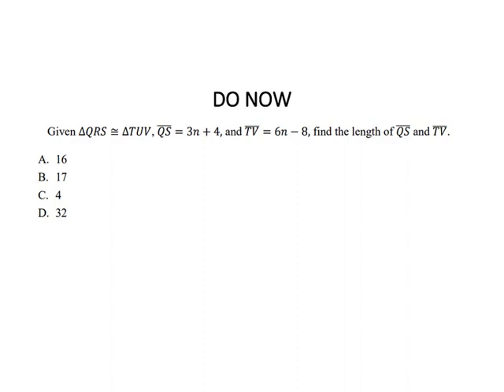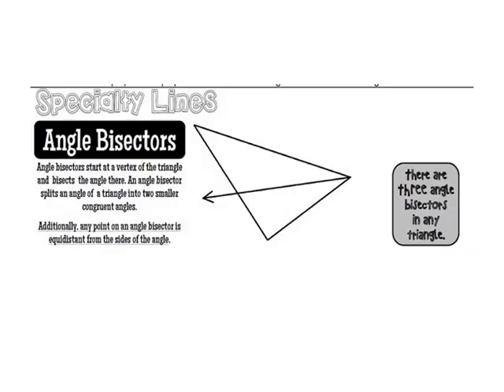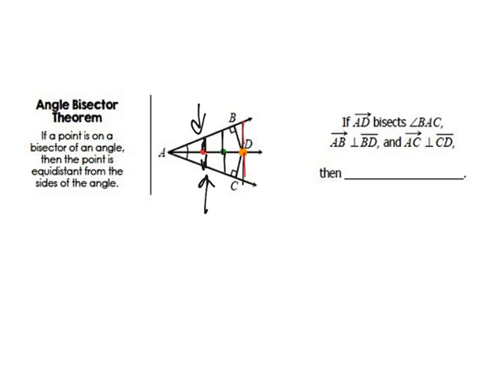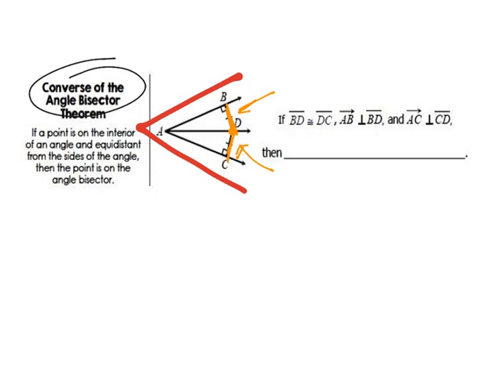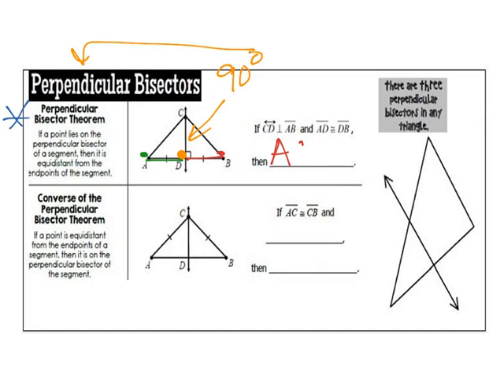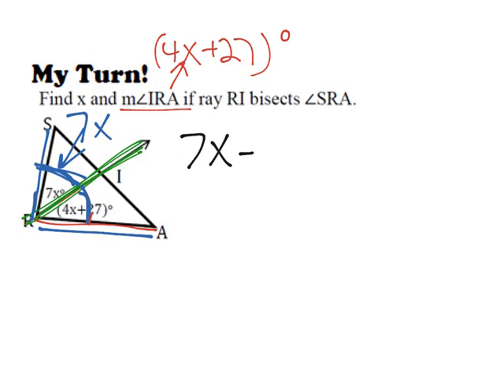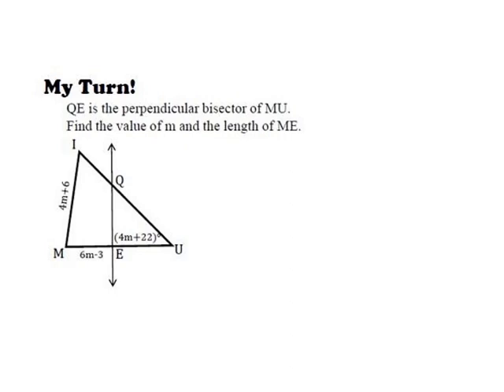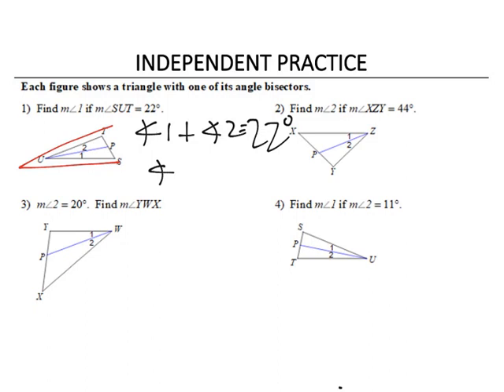Lesson 3-9 Perpendicular and Angle Bisectors